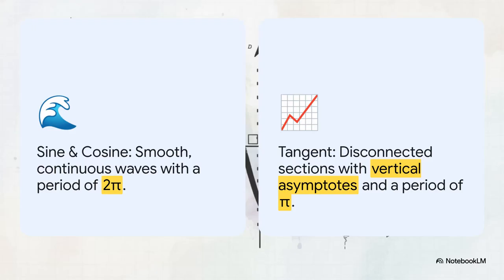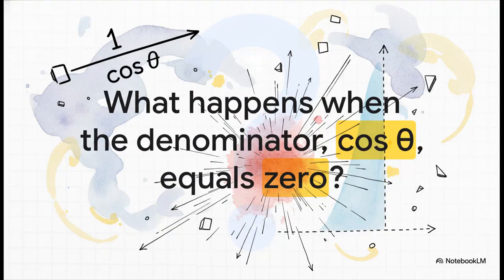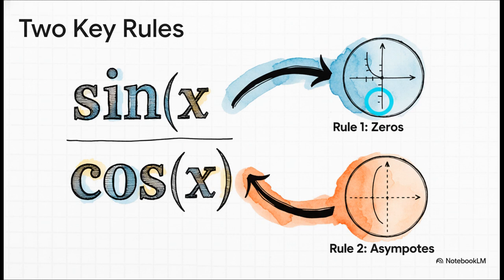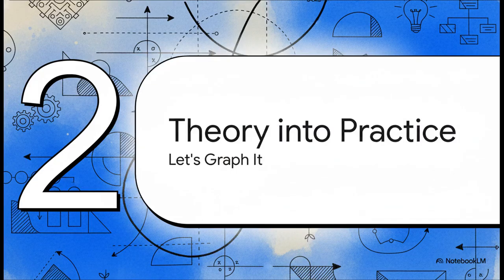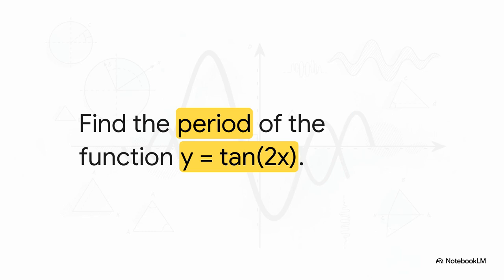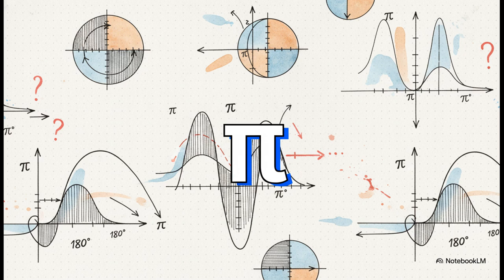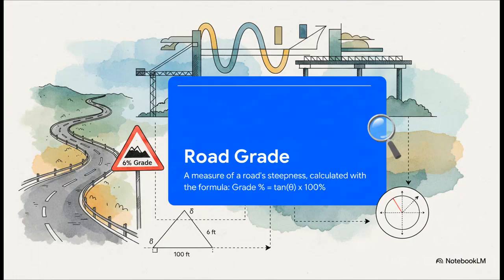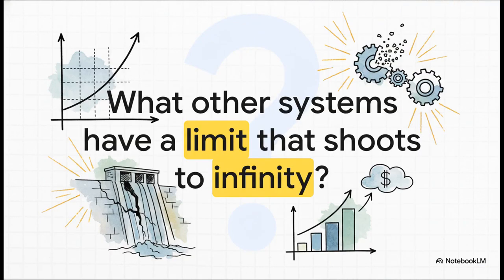Trigonometry 4.8: The Tangent Graph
The Tangent Graph — Trigonometry Study Guide (Section 4.8)

This video provides an educational overview of The Tangent Graph, covering the key concepts, formulas, and worked examples from our Trigonometry course.